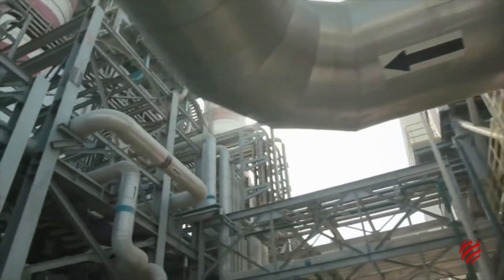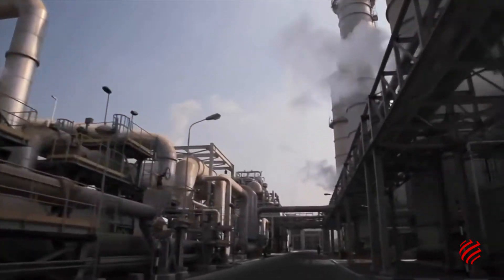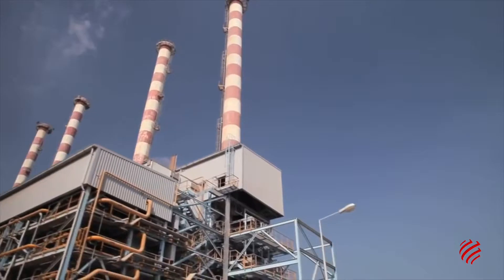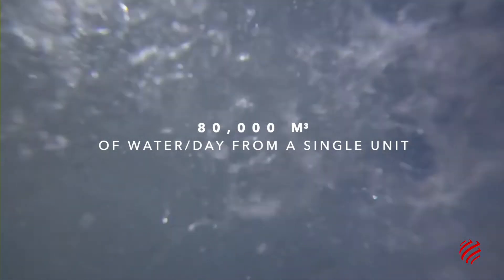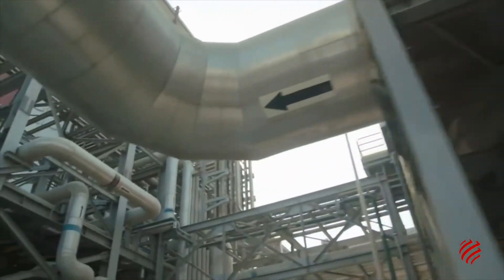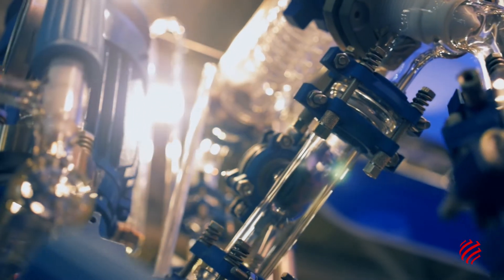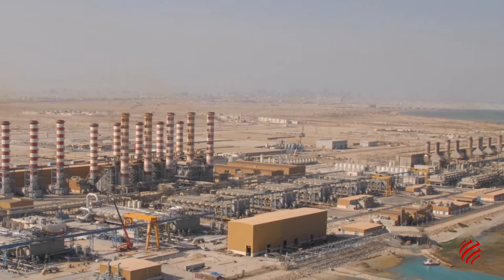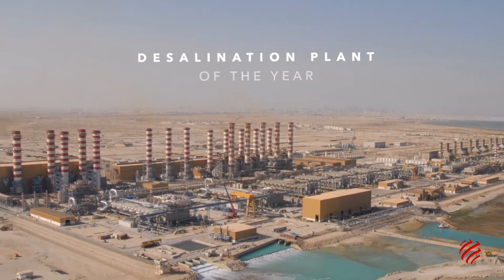Jebel Ali M Desalination Plant, UAE - Webuild Project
One of the world’s largest desalination plants.

Dubai gets nearly all of its water for drinking and other domestic uses from desalination facilities that rank among the largest in the world.
Jebel Ali M is one of them. It is an icon among the desalination sector: the project was the largest desalination plant in the UAE at the time of its completion.

Built by Fisia Italimpianti, part of Webuild (previously Salini Impregilo), it produces 636,400 m3 of water every day.